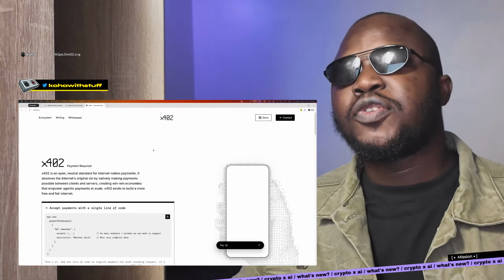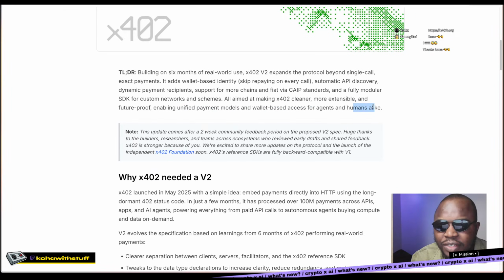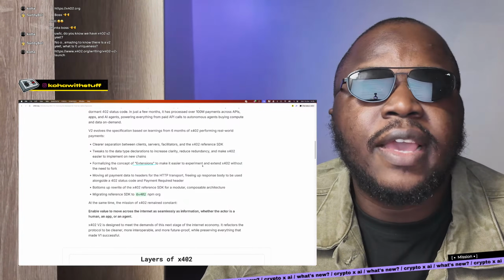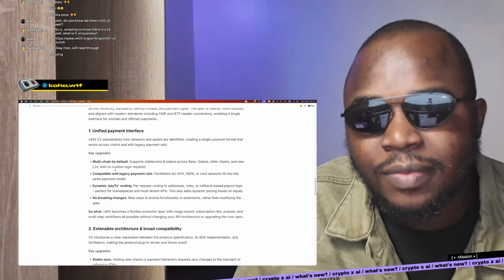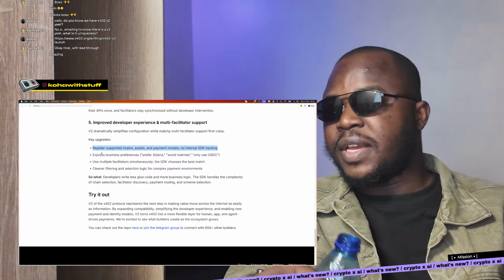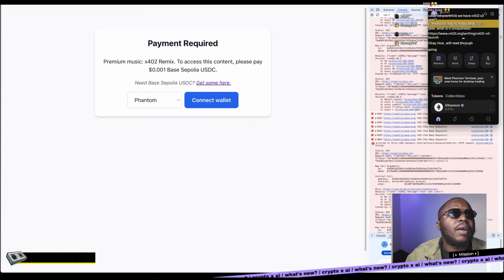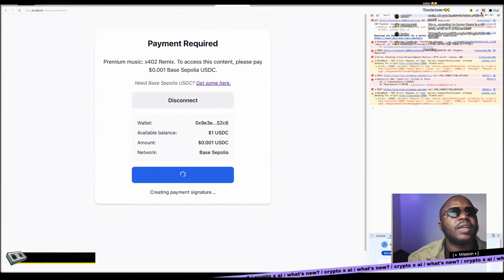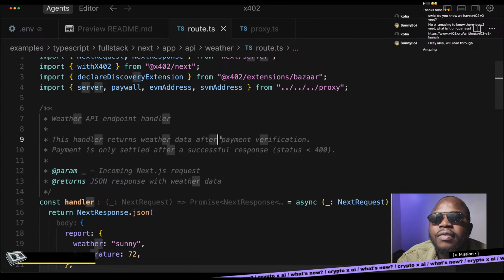x402 v2 is cool!